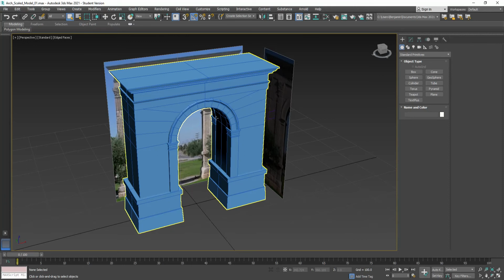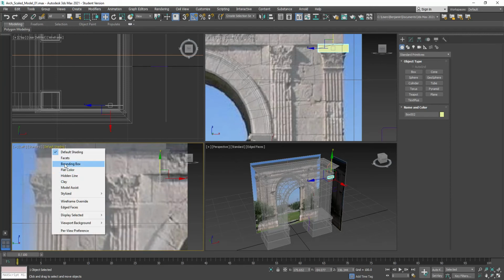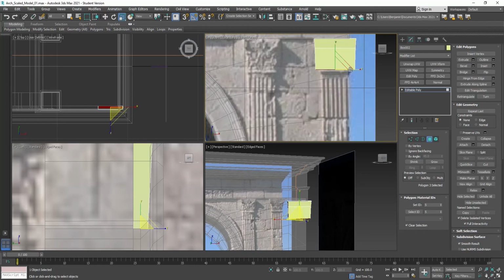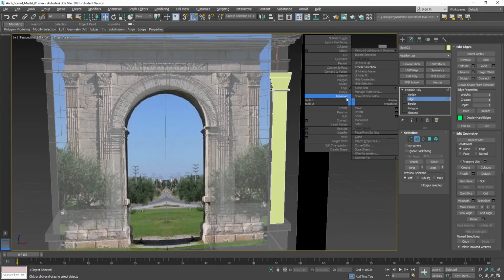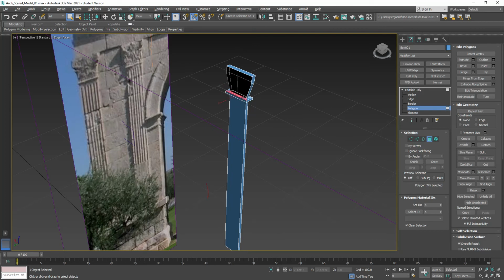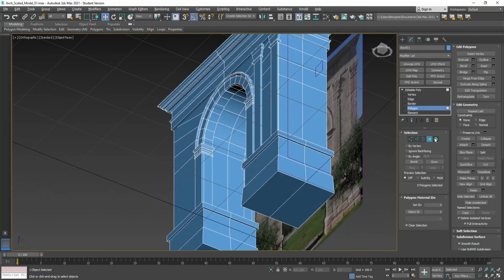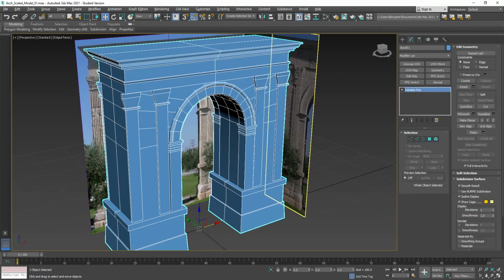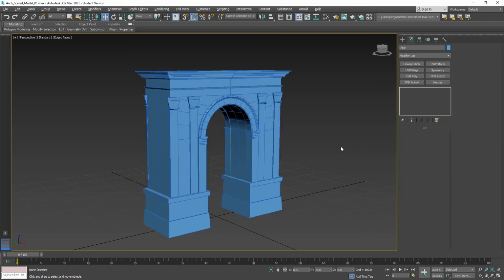Tutorial –Modeling an Arch - Part 2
Tutorial is for creating an arch using a combination of splines and Edit Poly in 3DSMax.

Part 2 shows the same techniques from part 1, on different sections.

Cylinder create
Edit poly
Extrude by local normal
Vertex connect
Delete
Bridge
Align tools
Shapes/sweep
Shapes/Bevel profile
Symmetry